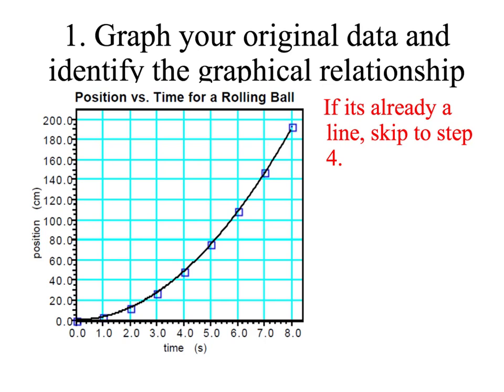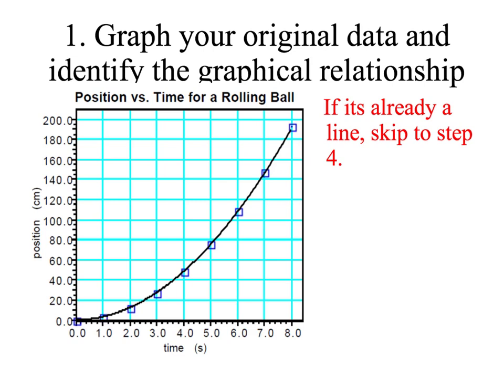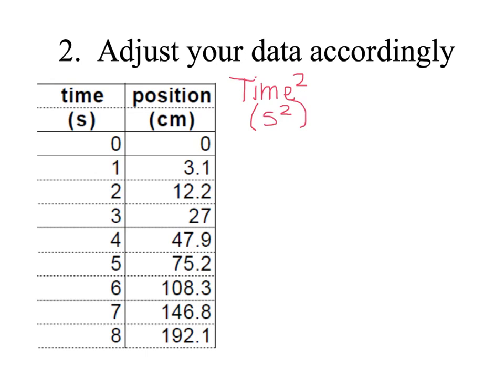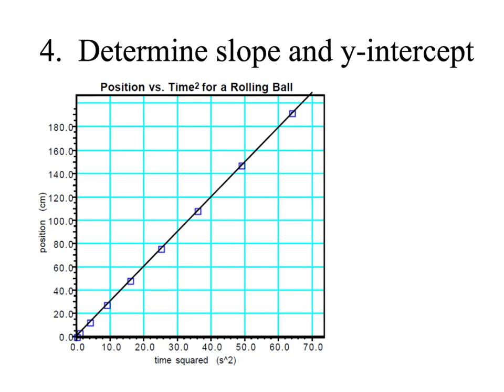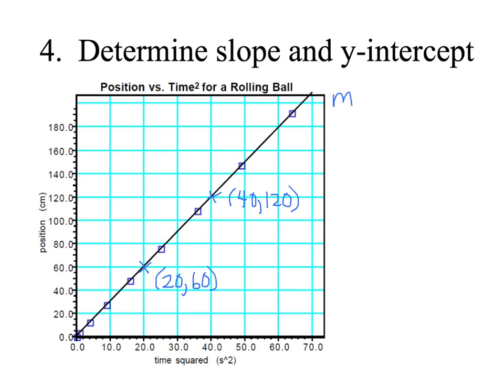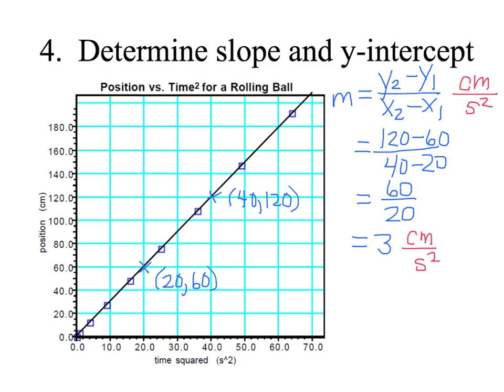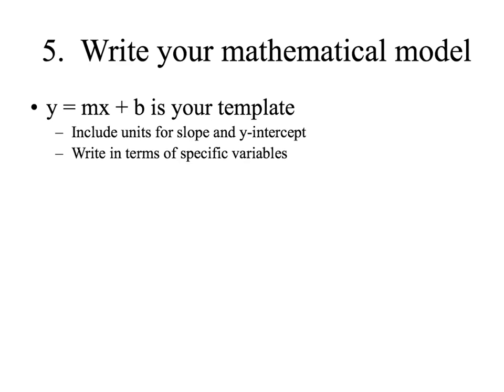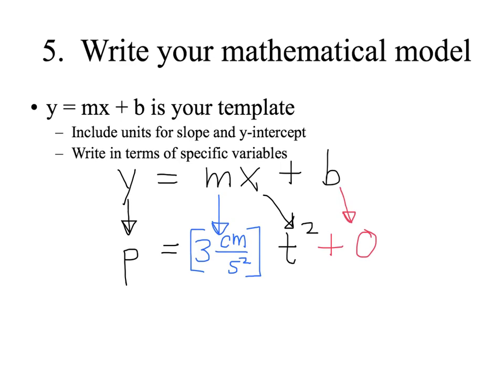Physics Unit 1: Writing Math Model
How to linearize non-linear data in order to easily determine the math model (equation) describing the relationship.